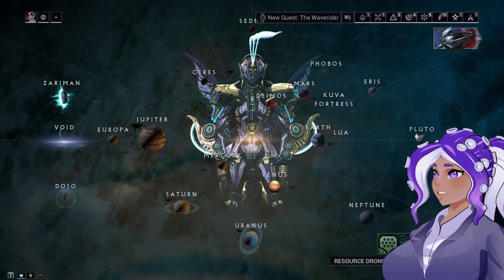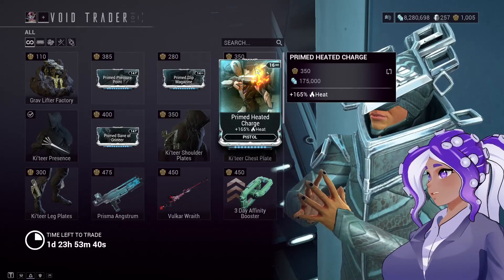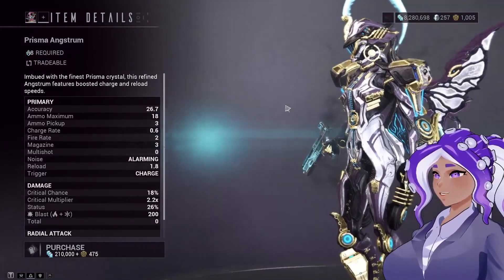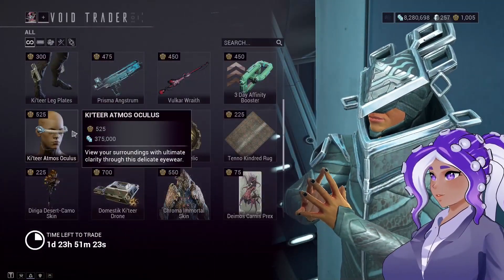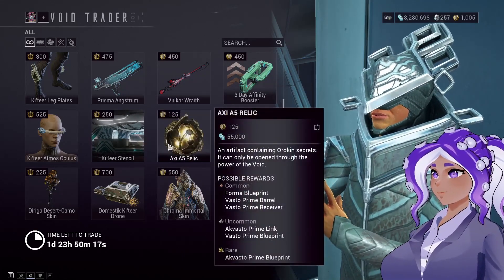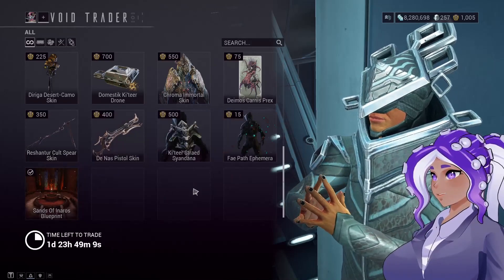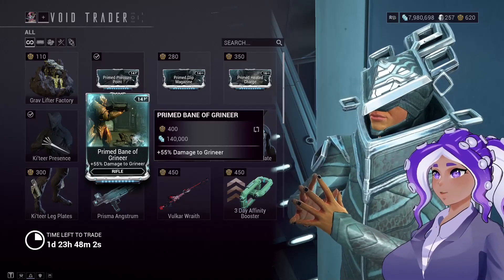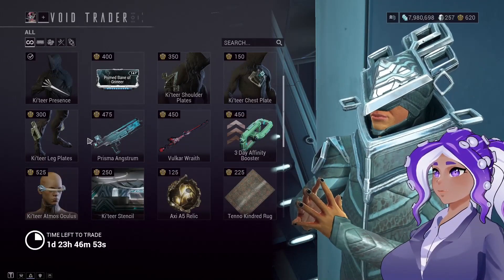[Warframe] Baro Ki'Teer Feb 24th 2023: Primed Pressure Point and Primed Heated Charge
This week Baro Ki'Teer our Void Trader has returned from the Void to share some stuff with us. He has lots of interesting items including a RUG! I'd say that's an automatic buy! Wouldn't you?

Or sub if you are new! YouTube and I really appreciate it!

Warframe IGN: MommaOcco (Note, You need to tell me who you are before I friend you)